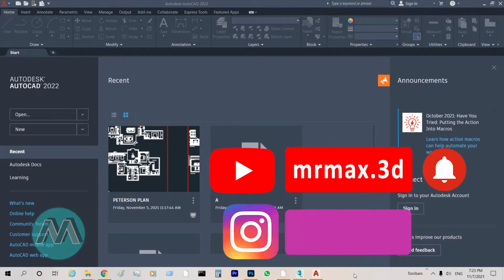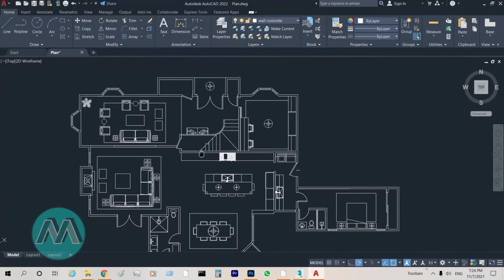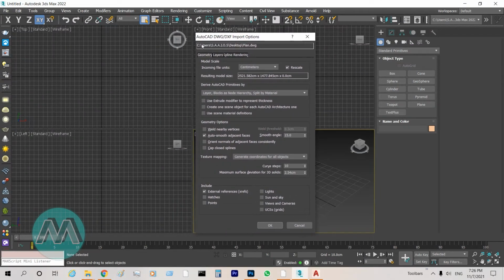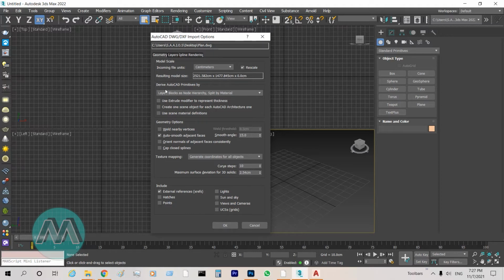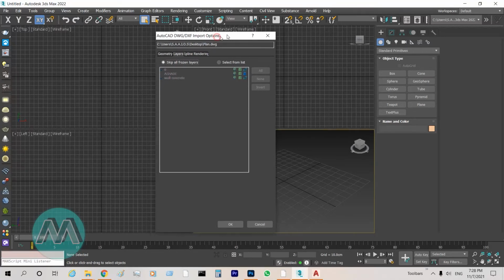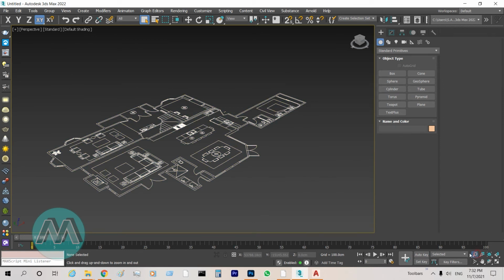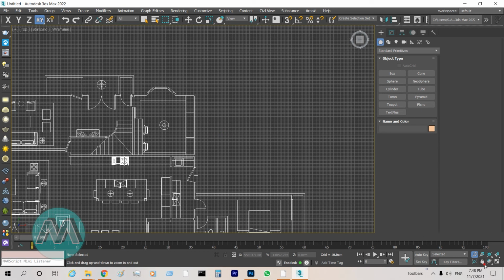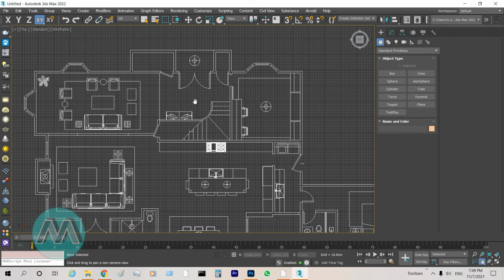3DS Max 2022 Tutorial - Importing CAD files into 3DS Max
3DS Max 2022 Tutorial - Importing CAD files into 3DS Max & its important notes
Hello dear friends, in this lesson we want to learn how we can import the cad files into 3ds max and set the very important setting in this part.